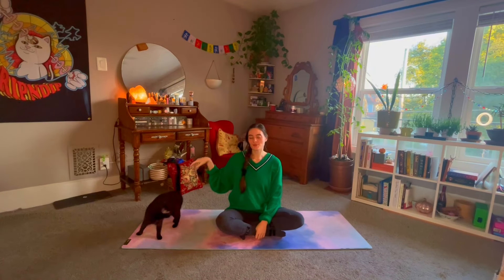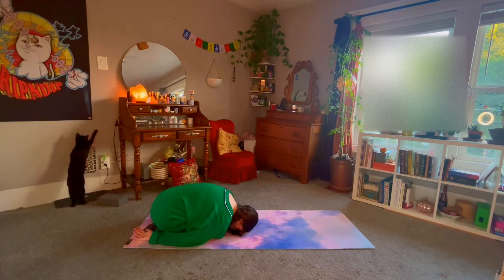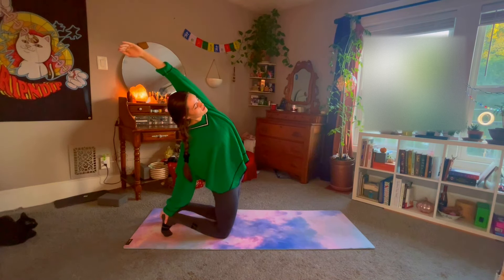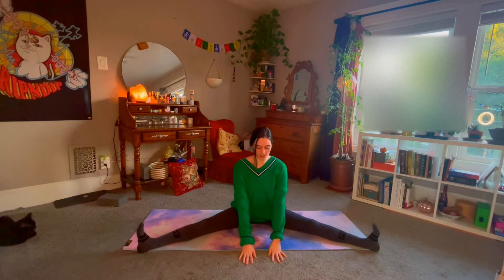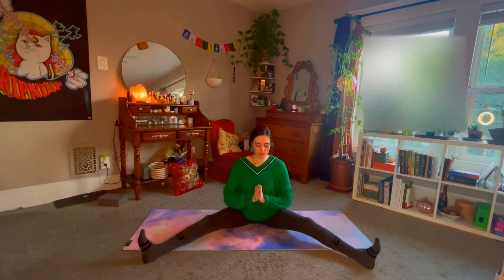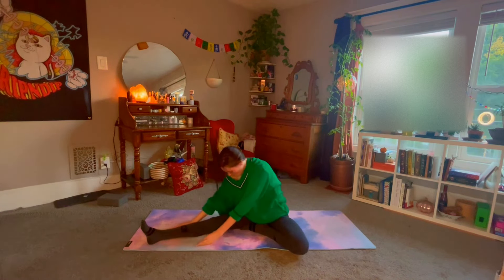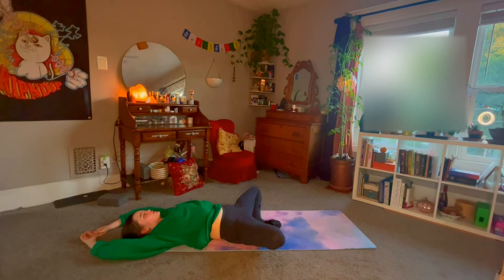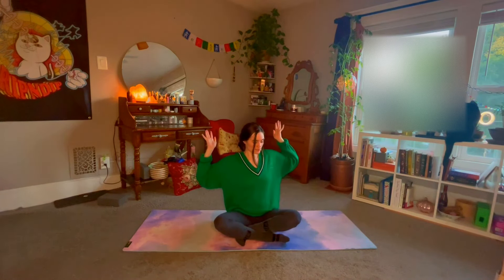gentle yoga stretch 🍁🍂 | slow evening flow for anxiety & stress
gentle and slow yoga suitable for everyone, great for the end of a day - especially if you’re managing any stress and anxiety.

Please consult with your physician before beginning any exercise program. By participating in this exercise or exercise program, you agree that you do so at your own risk, are voluntarily participating in these activities, assume all risk of injury to yourself, and agree to release and discharge Emily Elizabeth Yoga from any and all claims or causes of action, known or unknown, arising out of Emily Elizabeth Yoga's negligence.